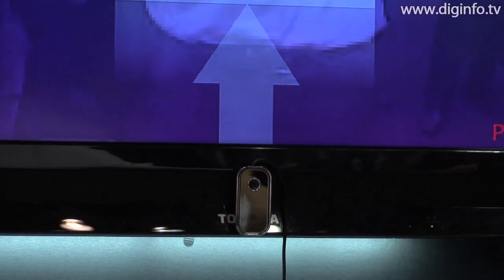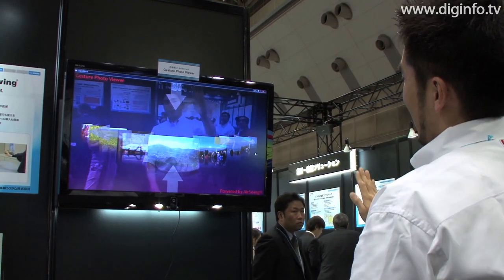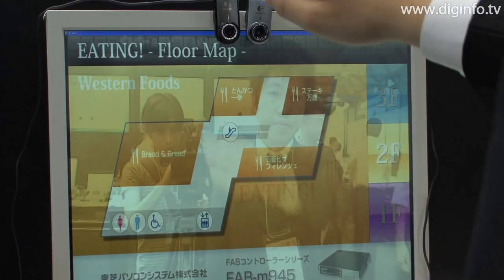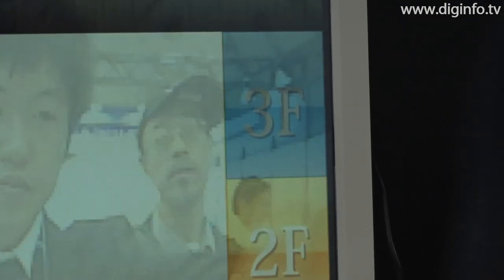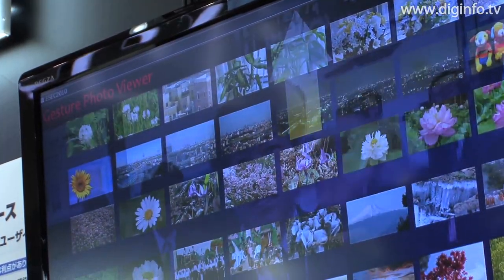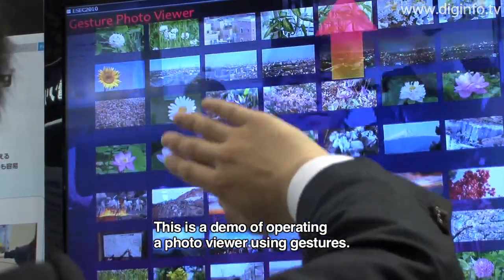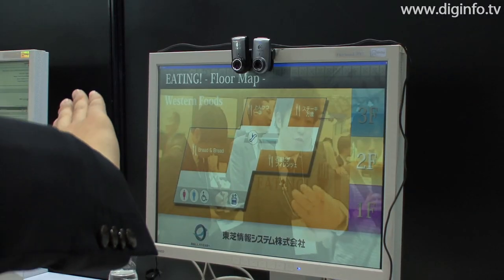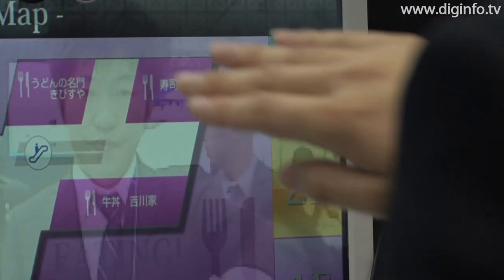Toshiba AirSwing Gesture-based UI : DigInfo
Toshiba Information Systems
AirSwing